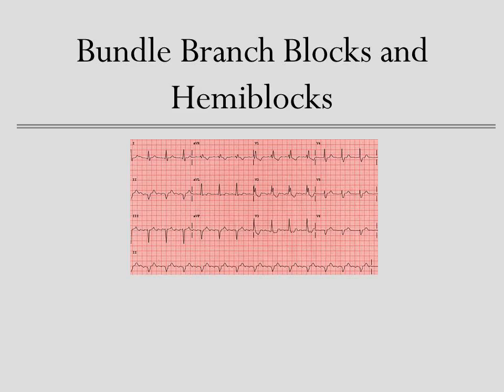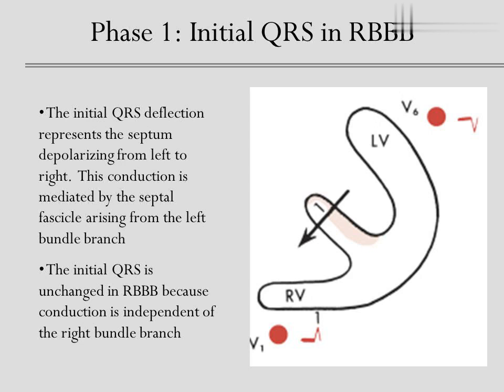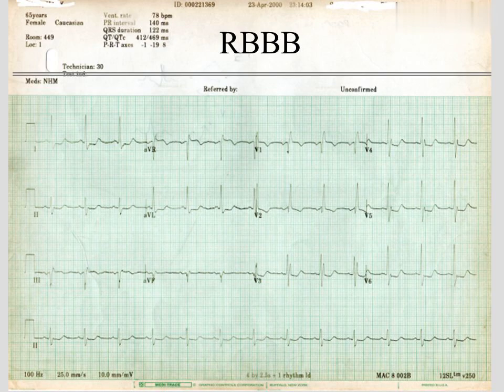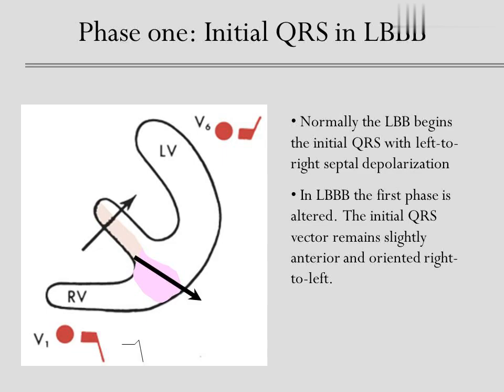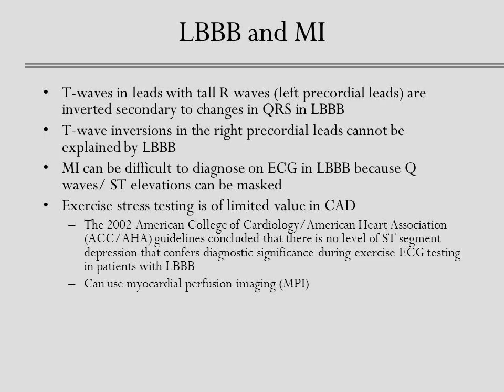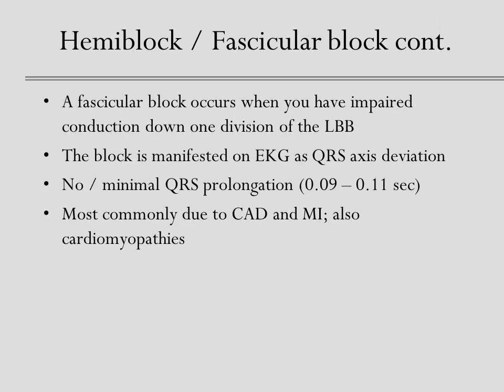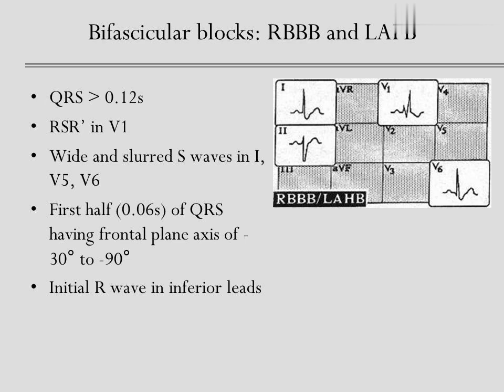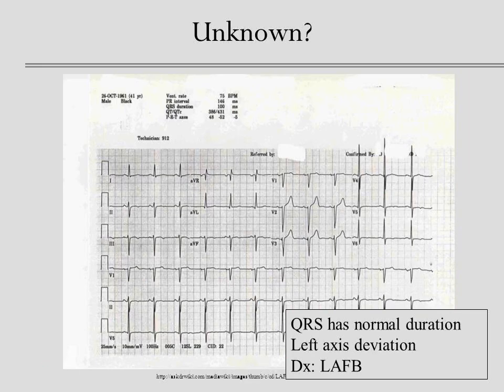Bundle Branch Blocks and Hemiblocks ppt